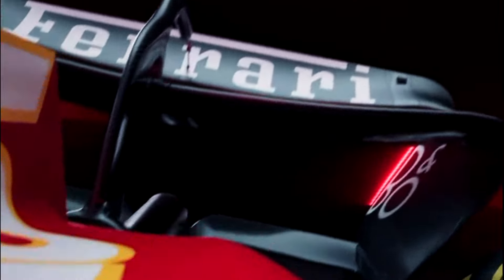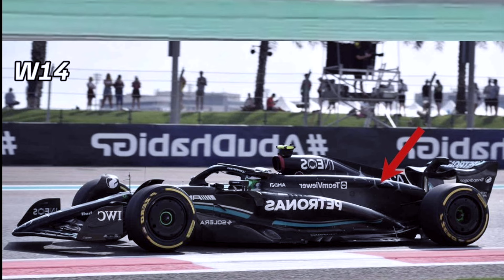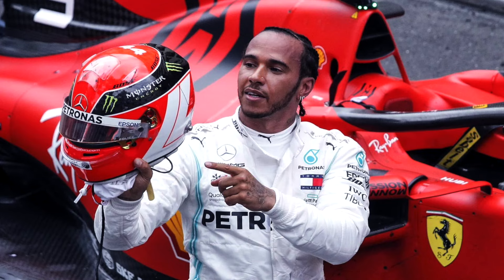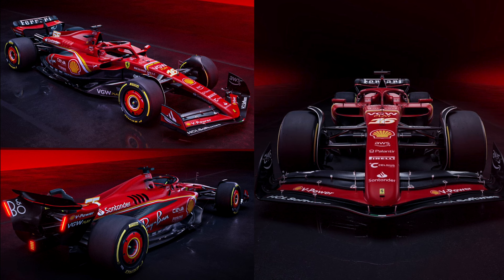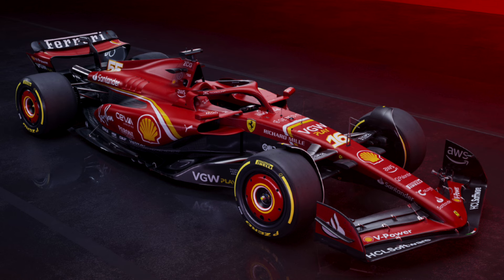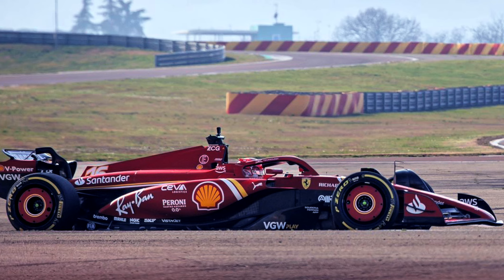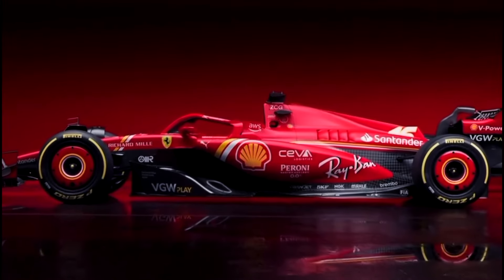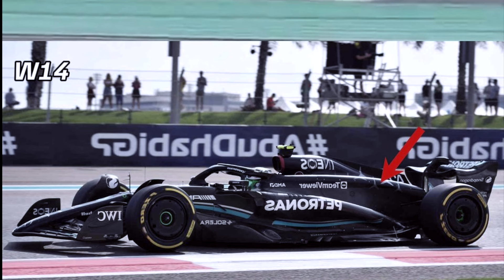The Ferrari Would Definitely Beat Red Bull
the Ferrari Looks Very Impressive and sure they could beat the Red Bull in 2024
The Ferrari's new design concept is a perfect machine to challenge the Red Bull

Let's go Fam

This weekend will be so beautiful @Turki_alalshikh